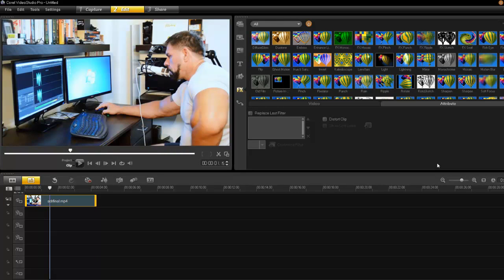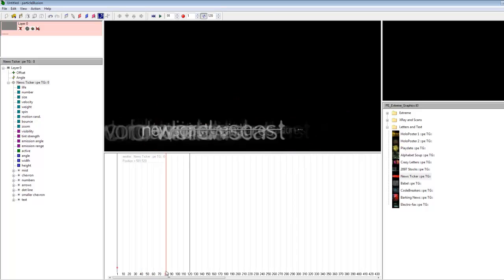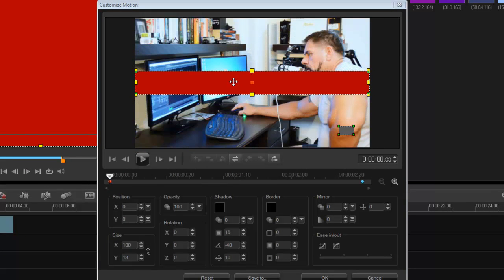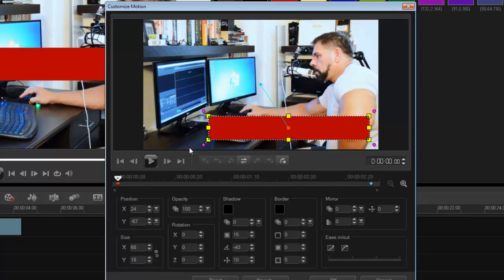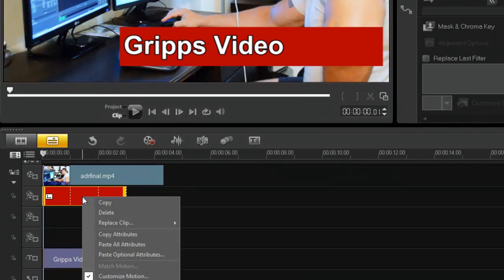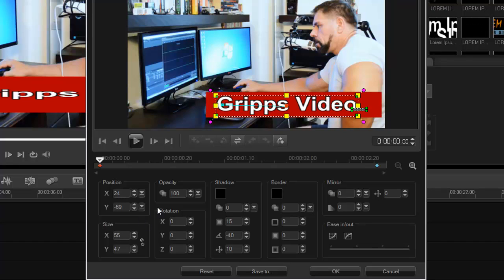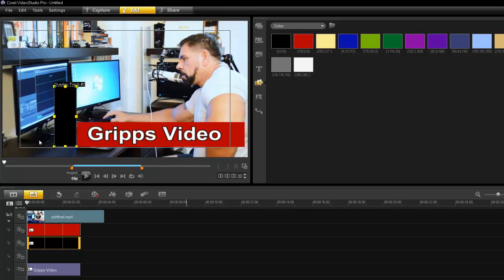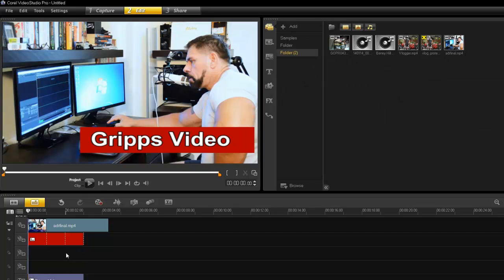Corel VideoStudio Pro x6, lower thirds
Create lower thirds in Corel VideoStudio Pro x6. Easy way making lower thrids without using and third party software.